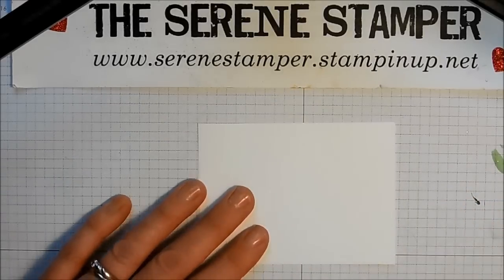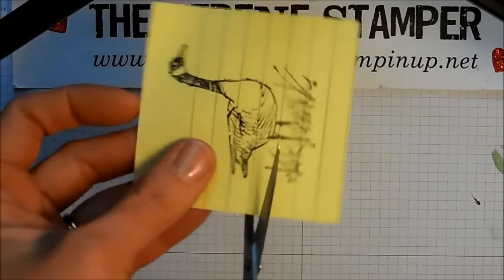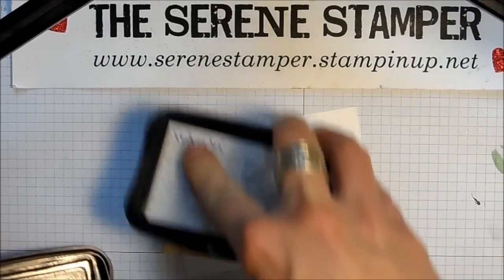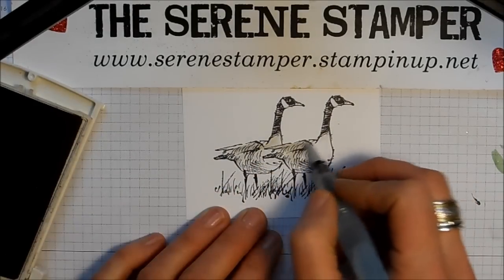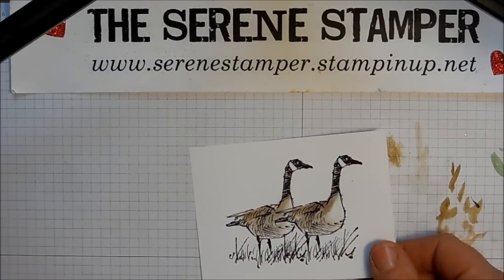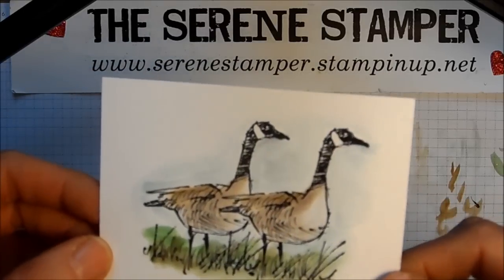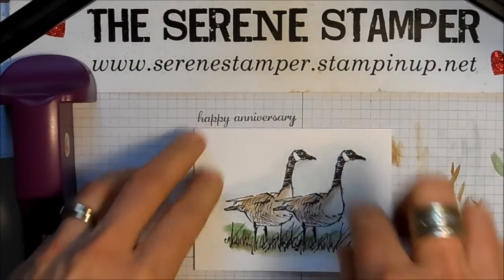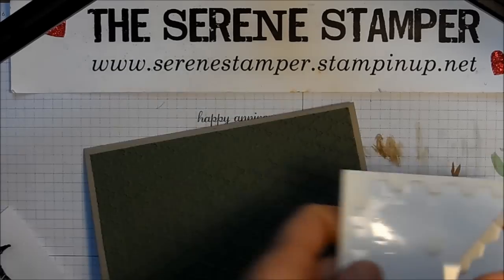Masking Technique with Canadian Geese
Stampin' Up! demonstrator, Tina Weller shows you how to use the Masking Technique on an Anniversary card featuring the "Wetlands" stamp set.  Photos and a list of supplies can be found on April 8, 2014 blog post